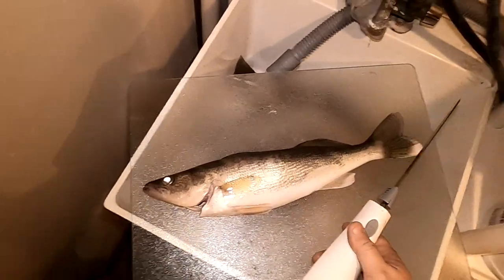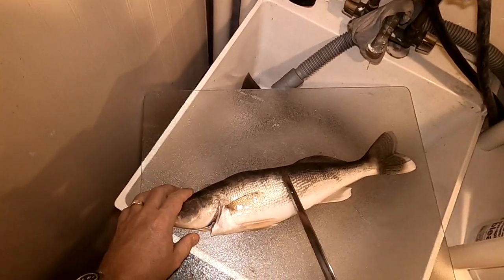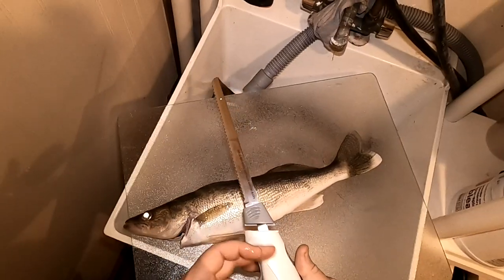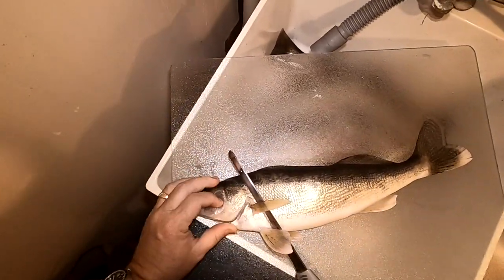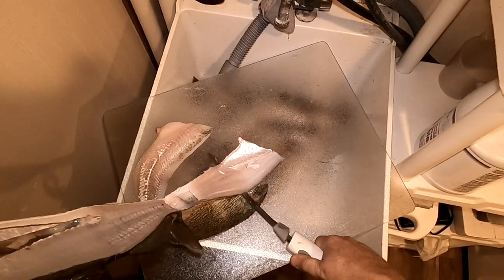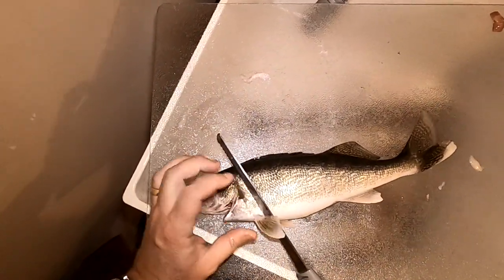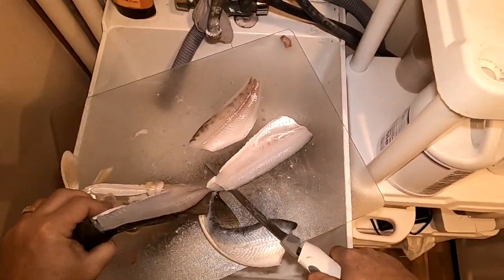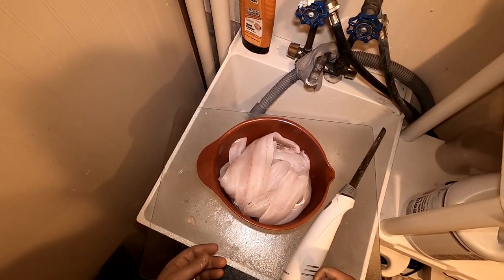How to fillet clean a Walleye in less than 1 minute (no bones).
A quick and easy way to fillet/clean a Walleye with no bones.  Ready to eat in minutes.
Here's a link to the knife I used